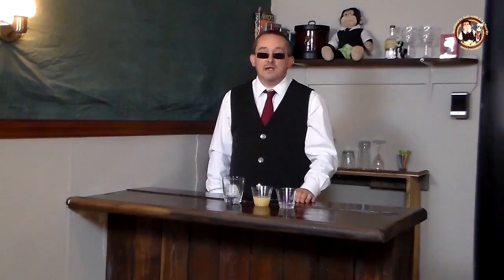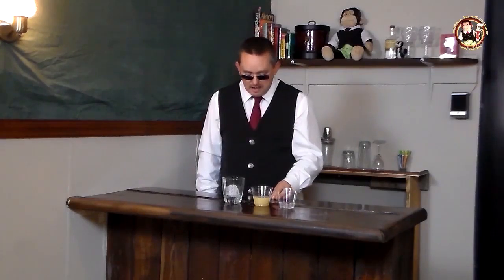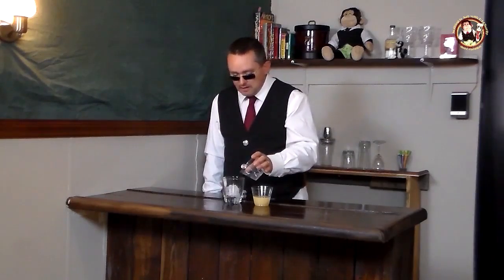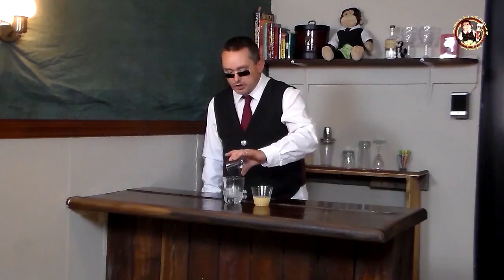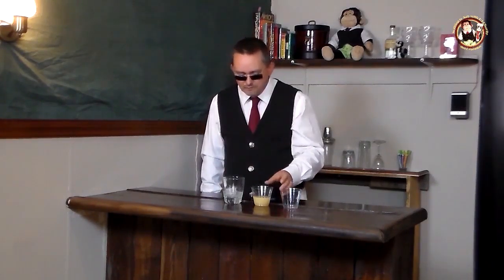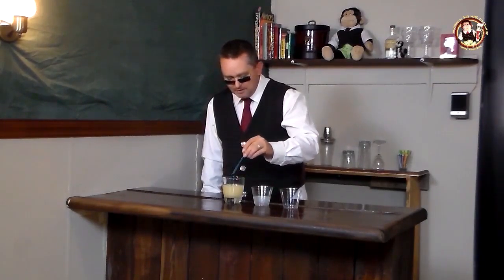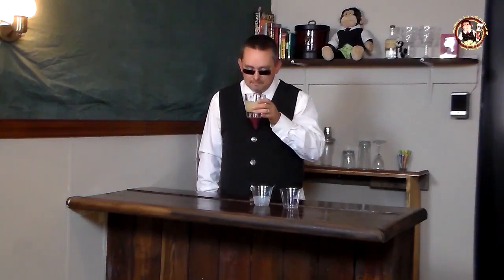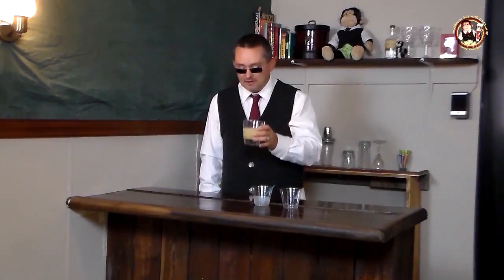Nothing to Drink: Greyhound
One of our classic drink videos from before the crash.